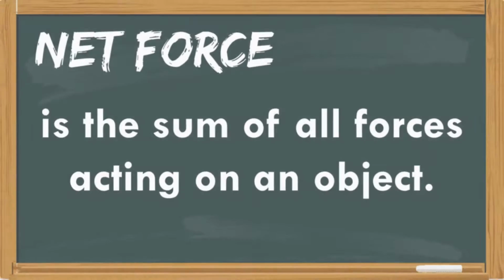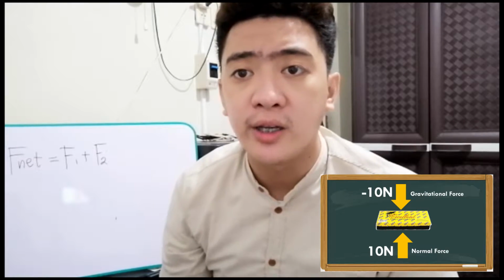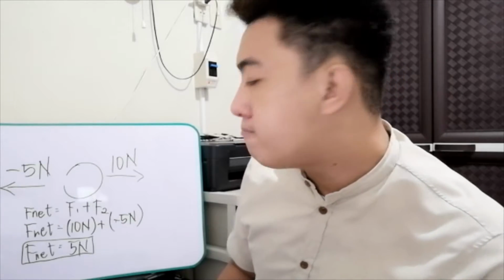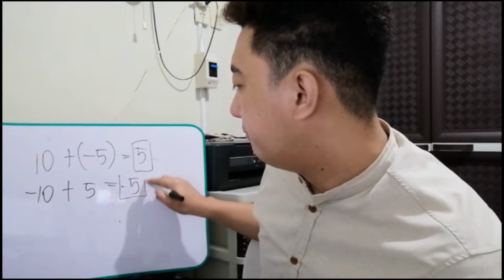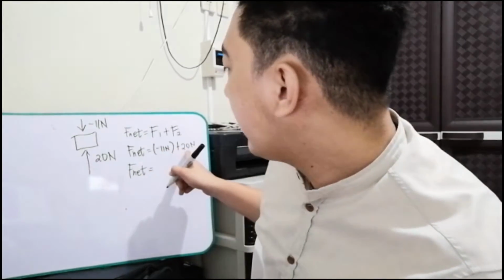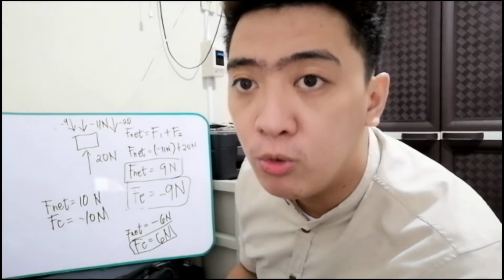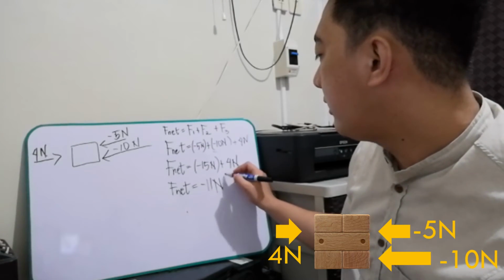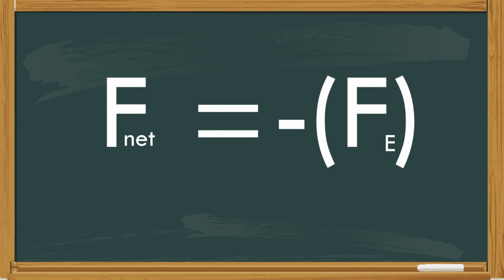Science 8 Video Lesson #1 Net Force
Science 8 Quarter 1 Module 1
This video lesson explains how to calculate net force, identify whether an object experience balanced or unbalanced force and determine the needed equilibrant force to balanced all the forces acting on a body.